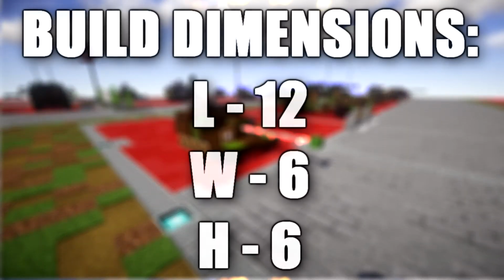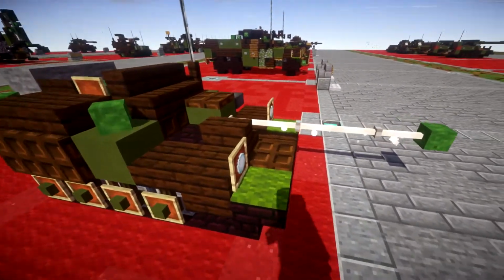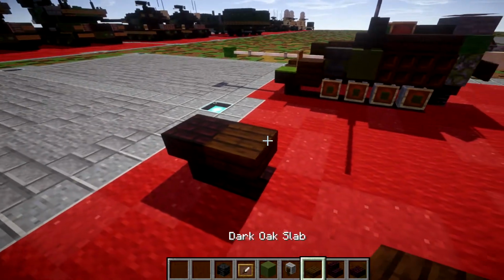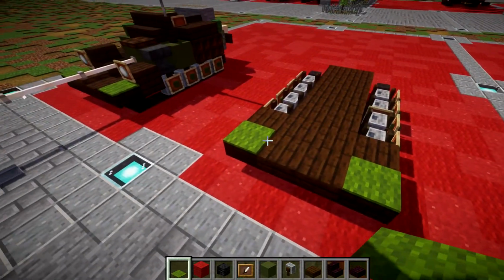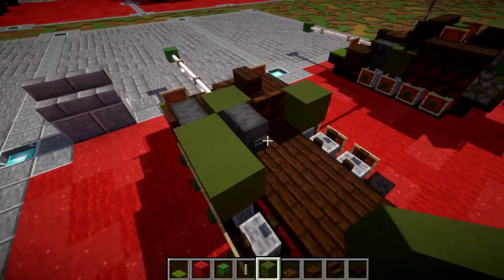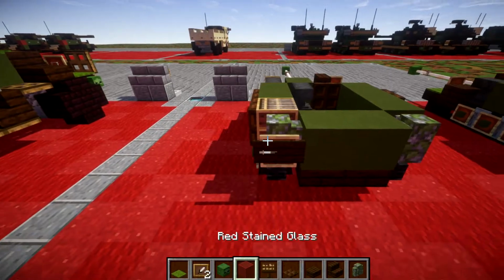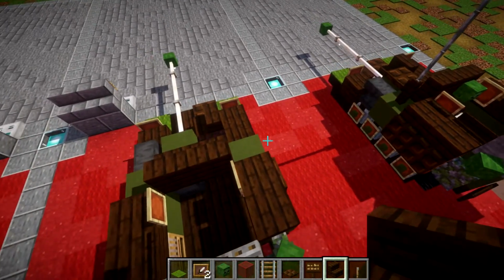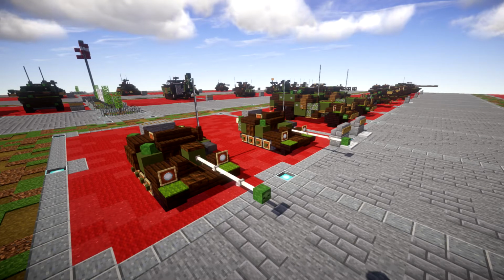Minecraft: Cold War ASU-57 | Airborne Tank Destroyer Tutorial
HELLO LADIES AND GENTLEMEN! Welcome back to another Minecraft tutorial. Today we will be building the ASU-57 airborne tank destroyer. Enjoy the tutorial!

CURRENT SUPPORTERS:
-Brock Cherry
-Relentless Lamb
-The Green Arrow
-TrenchFighter8
-DerekFrostWestbrook
-Fernand Weinchter
-Jerick Barnes
-Brickbros2016
-ZPro Warfare
-Wolfy
-CroftGhost54

TEXTURE AND SHADERS PACKS:
►Texture Pack: Minecraft Default Pack
►Shaders Pack: Continuum 1.3
►Game Version: 1.14.4